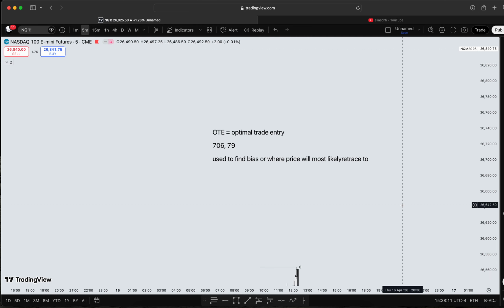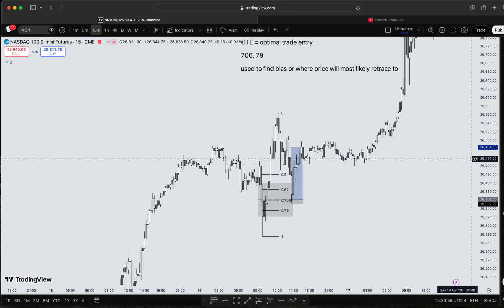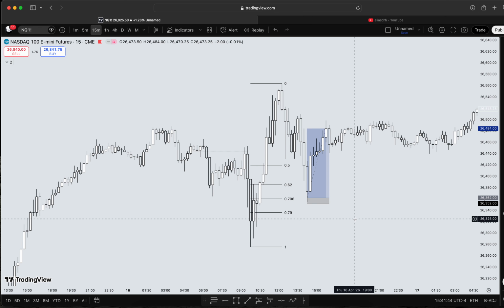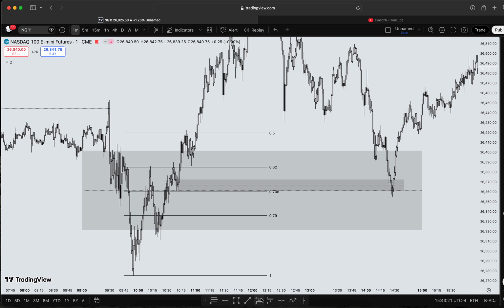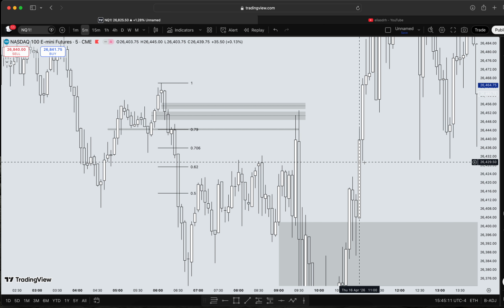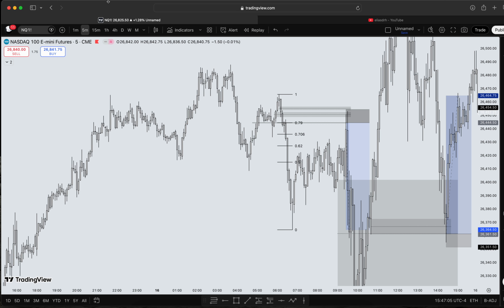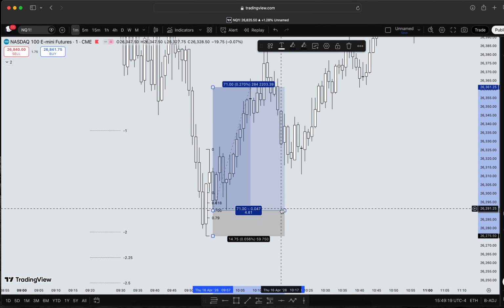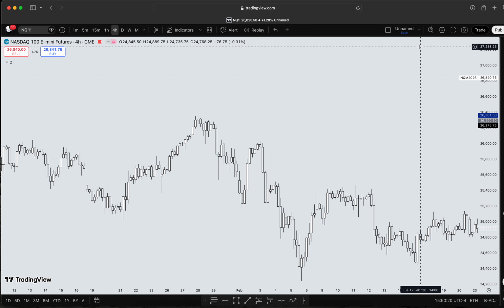Top/bottom tick bootcamp day 3, OTE